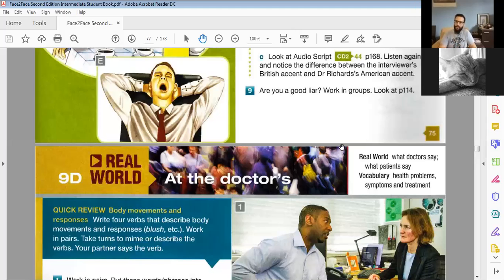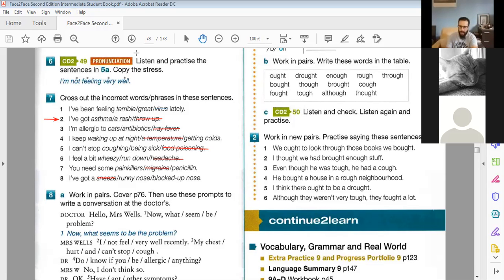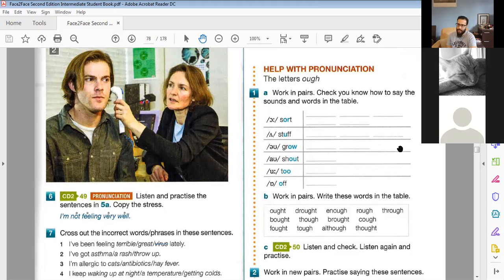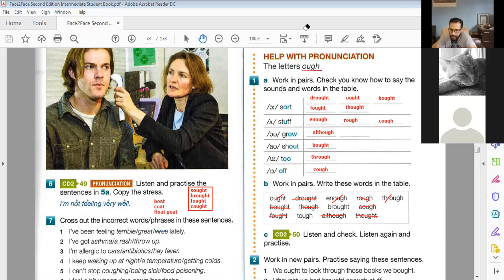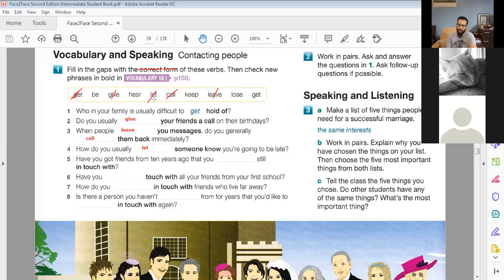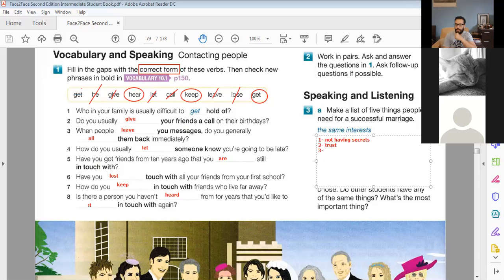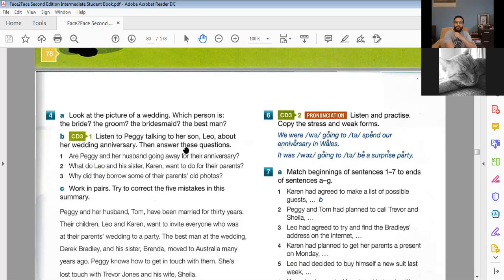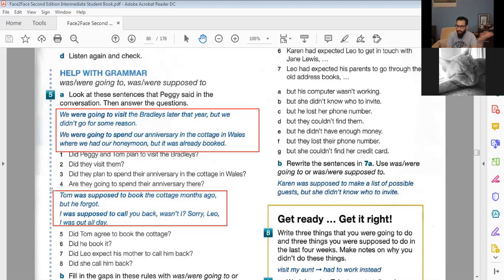Face2face Intermediate Lesson 37 with Dr. Su - المستوى الرابع الحصة 37